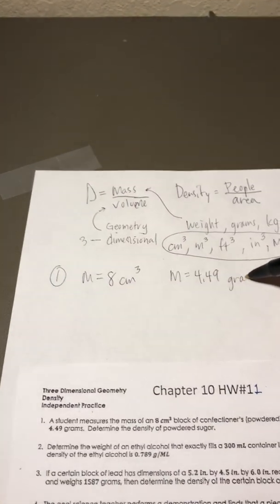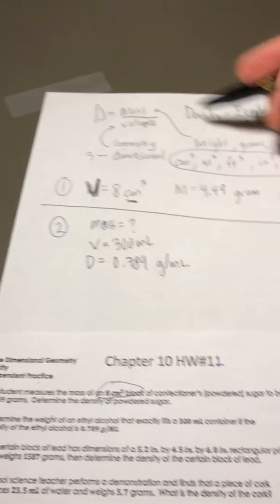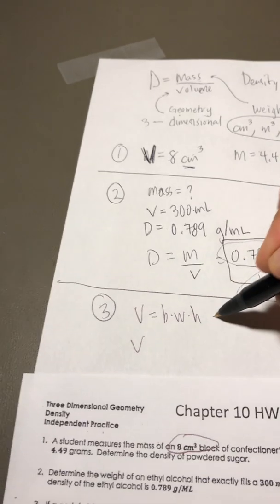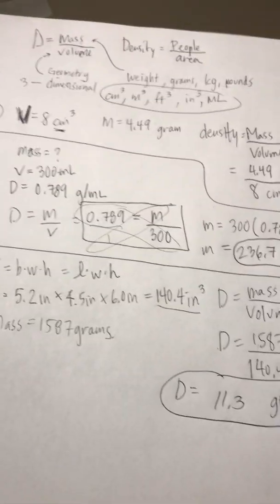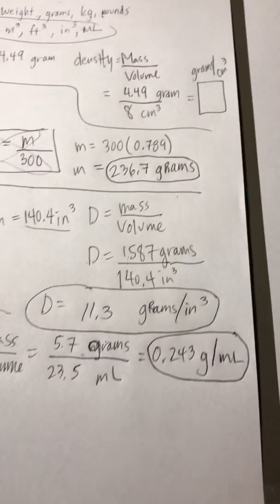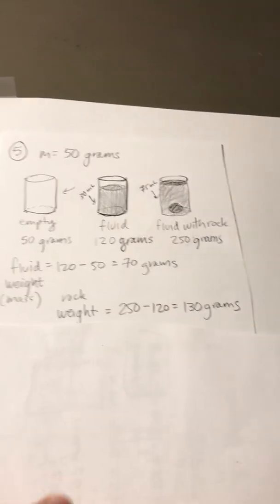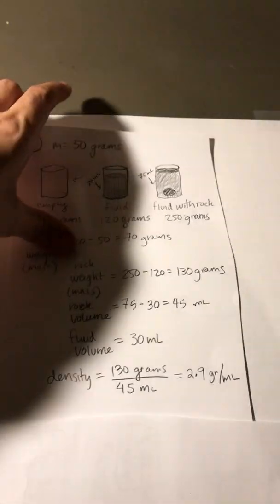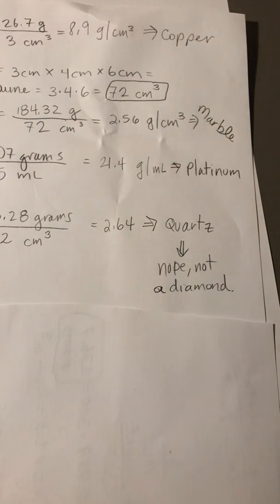HW11 CH10 Density